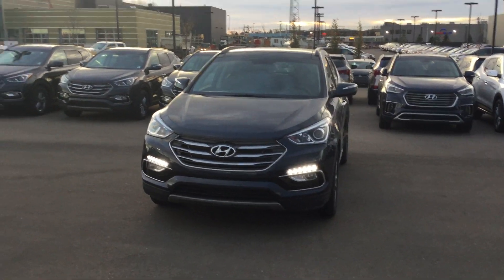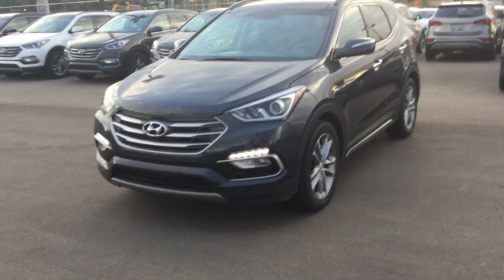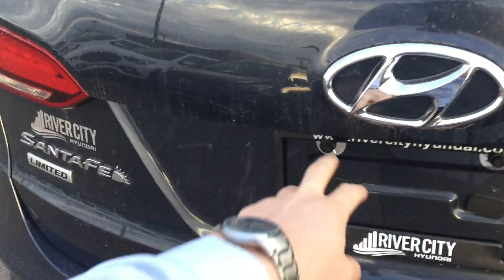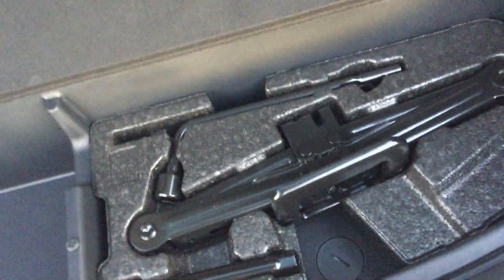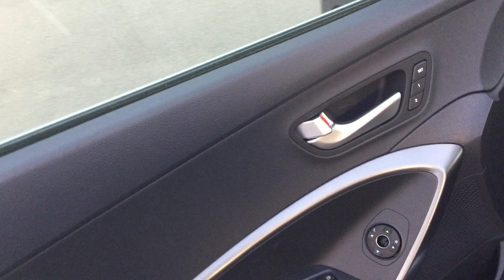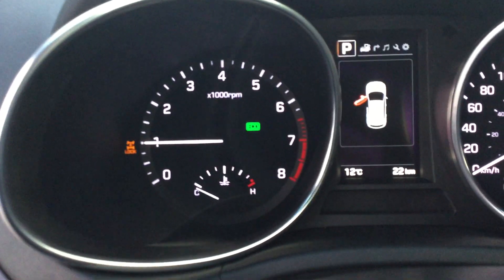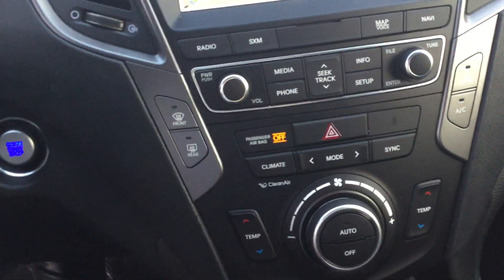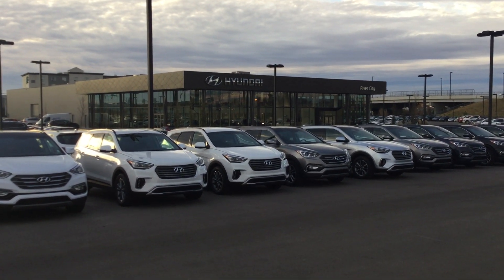Hyundai Santa Fe Sport || Edmonton Hyundai Dealer